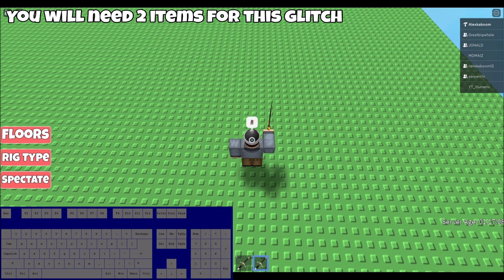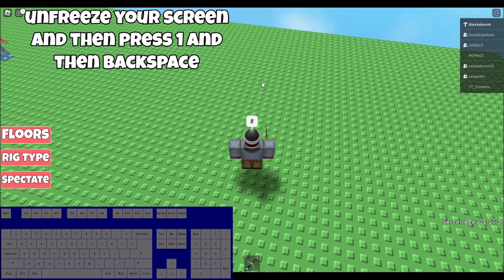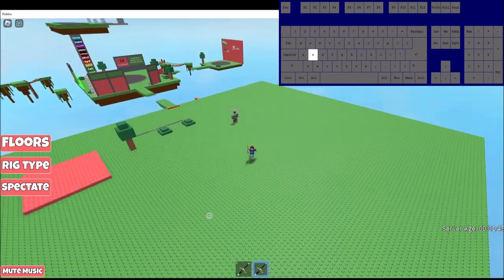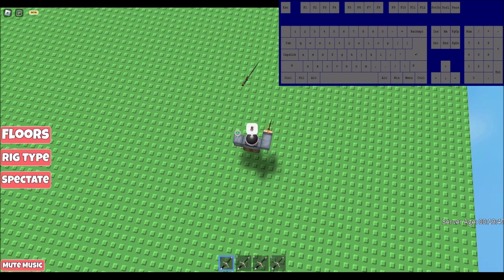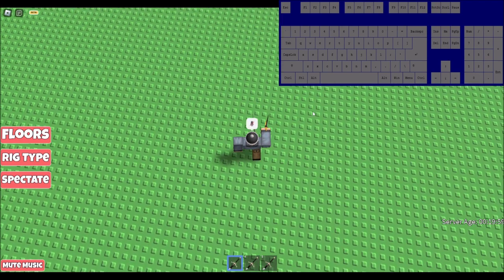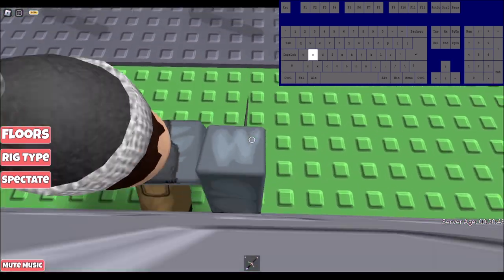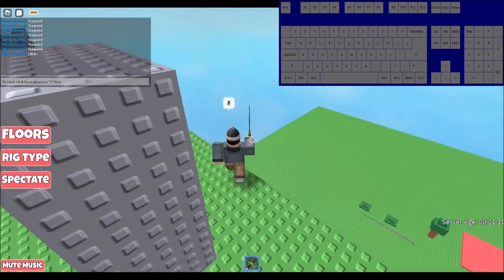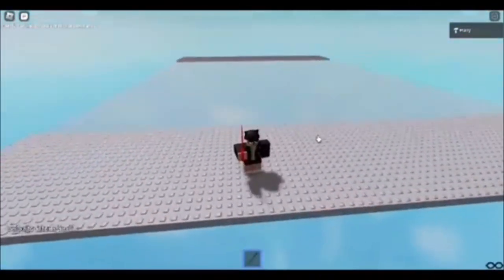How to Gear Desync in Roblox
In this video you will learn How to Gear Desync in Roblox
🔥Expand me🔥

Settings:
Shift lock Switch: On
Camera Mode: Classic
Movement Mode: Default (Keyboard)
Camera Sensitivity: 0.38000/1
Mouse DPI: 3200

How do you speedrun Roblox? On Speedrun.com you can submit speedruns from your favorite game. One of the games on speedrun.com is Roblox. Theres are many games on the Roblox series that have been requested to the series by a user. That mean that there are only certain games that are on the seires. In each game there are diferent categories that are made when the user's game gets accepted. The user has the ability to customize the layout of categories for the game and verify runs. If the user ever needs help he can add mods/verifyers. Some Roblox game categorys allow glitches. Glitching is a big part of Roblox speedrunning because it saves so much time. Thats why on my channel you will see alot of glitching tutorials for speedrunning.

Usernames:
Roblox: AlexKaboom_Official
Speedrun.com alexkaboom